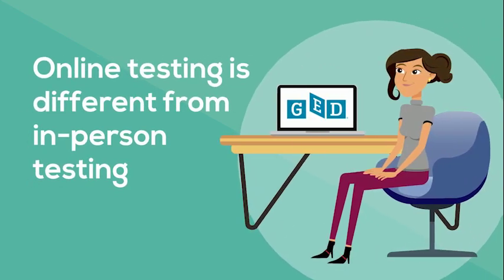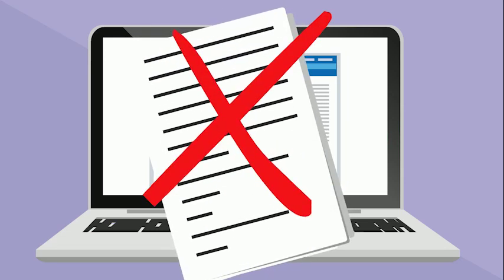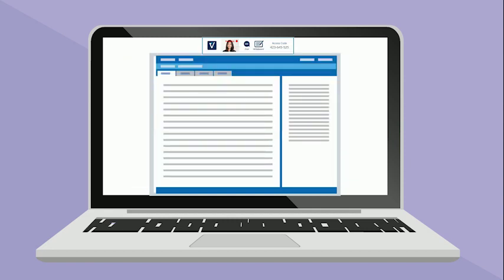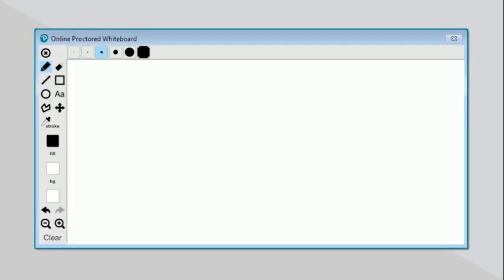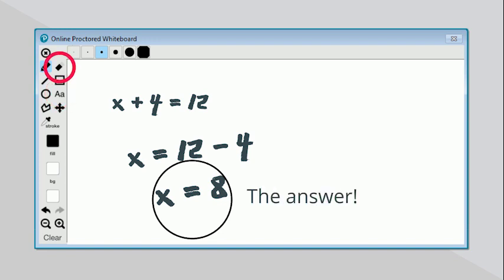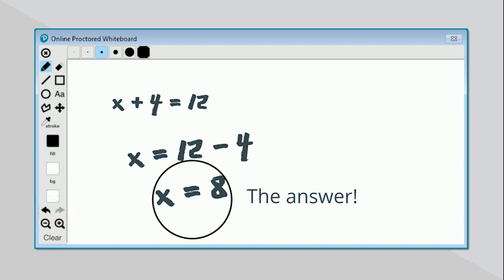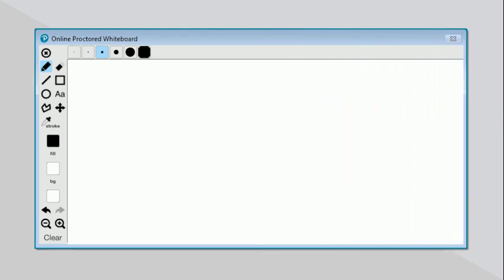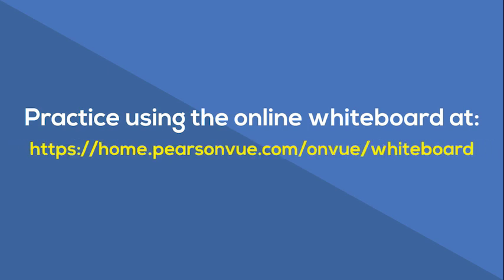Online Testing Whiteboard Tutorial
This tutorial will help guide you through everything you need to know about the online testing whiteboard you can utilize in the tests to take notes or solve equations.